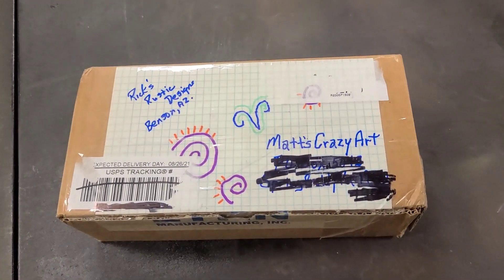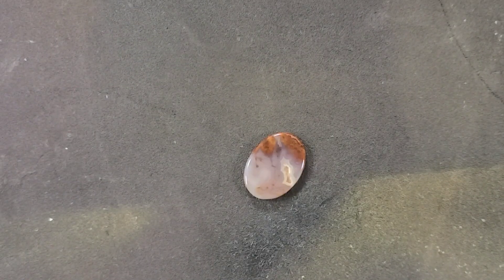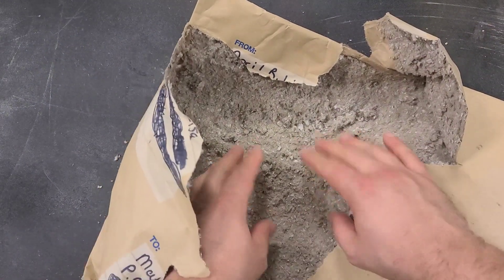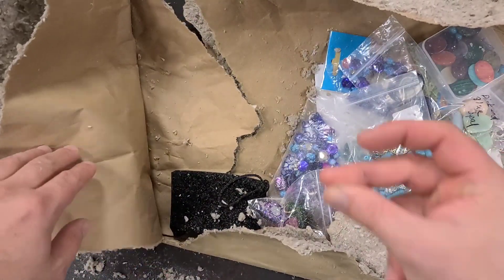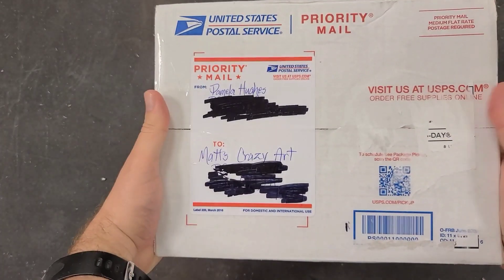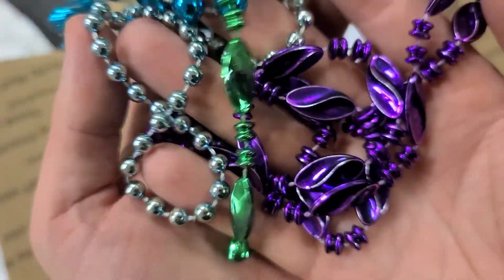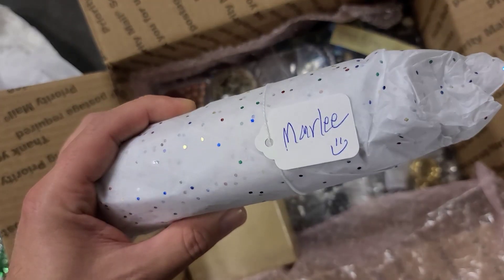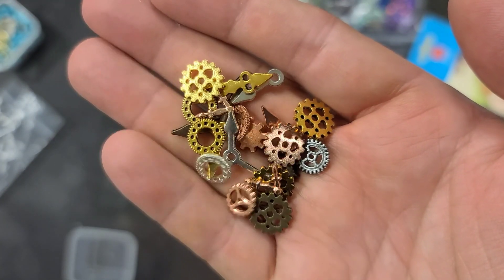New Donations!!! Rick, April, Pamela!!!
All music from:
Ruben Arana
(Three Face West)